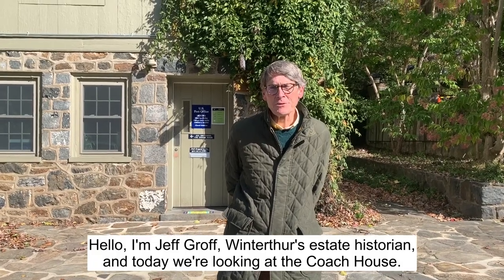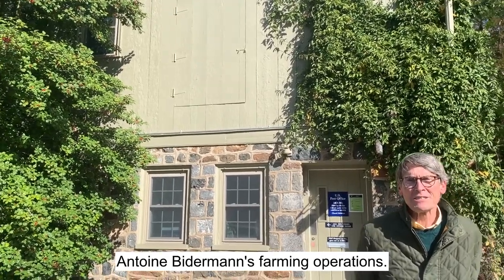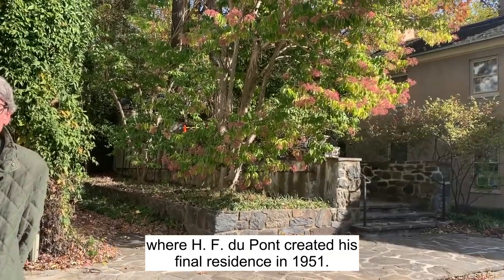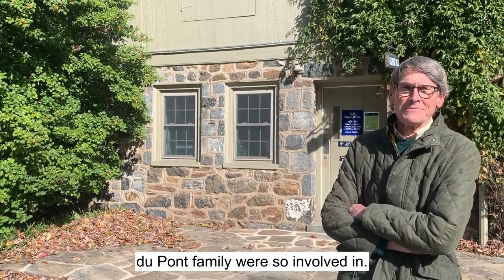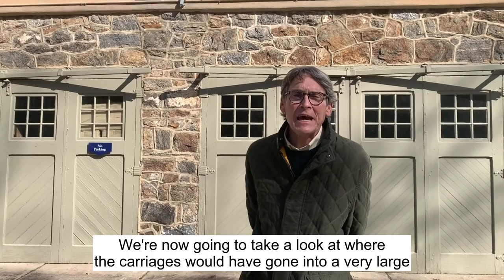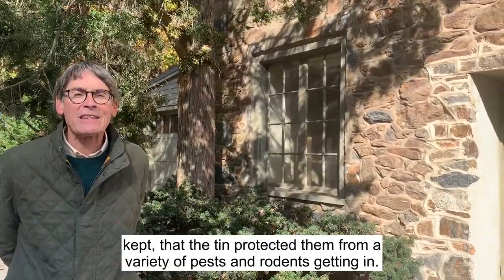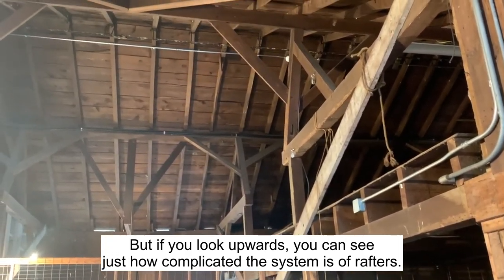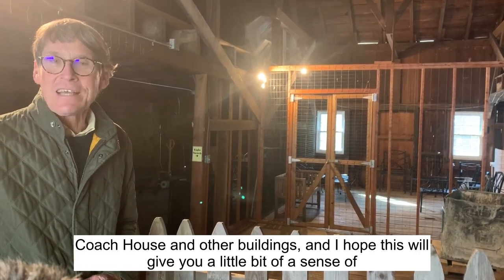The Coach House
Estate Historian Jeff Groff takes you on a virtual tour of the Coach House, one of the oldest buildings at Winterthur.